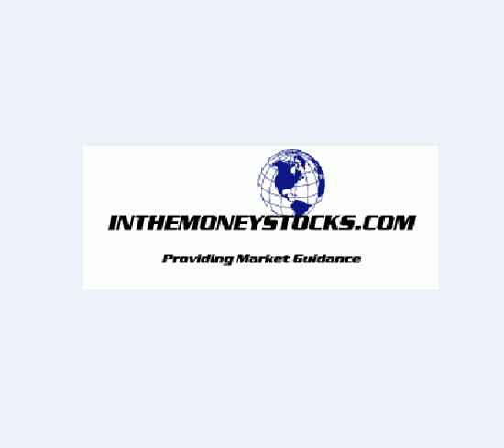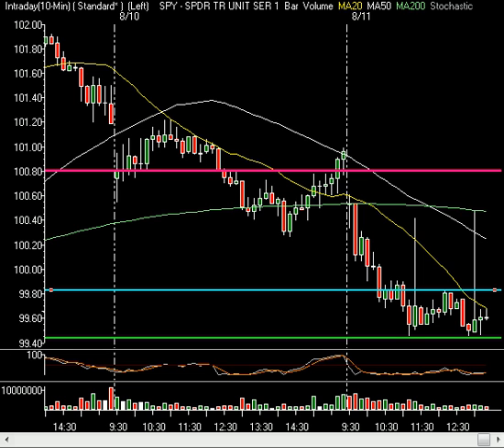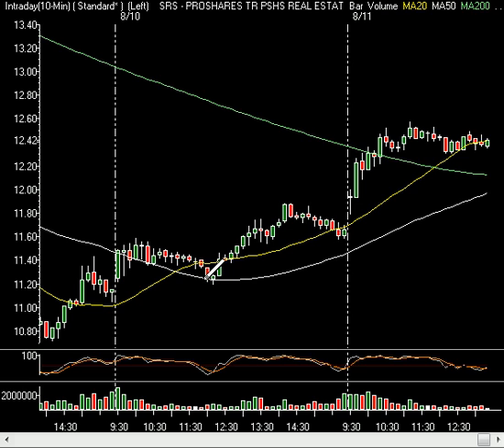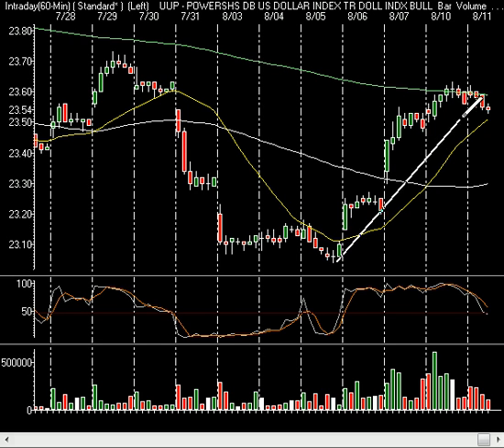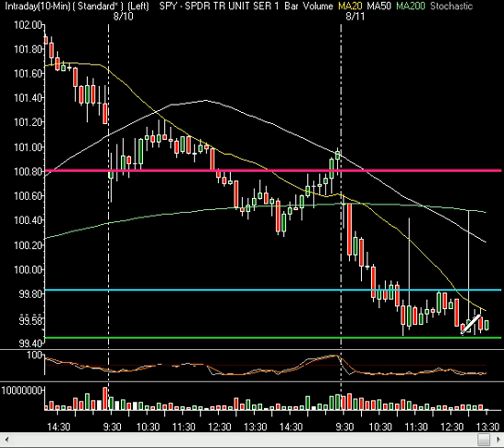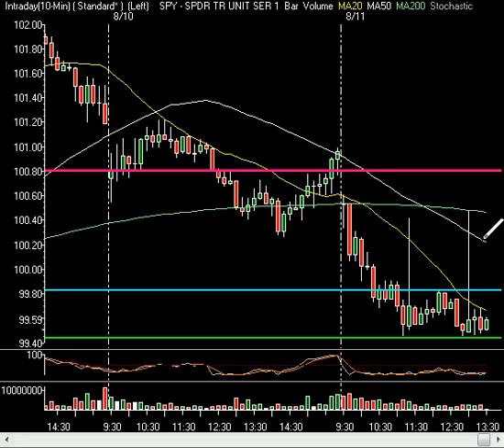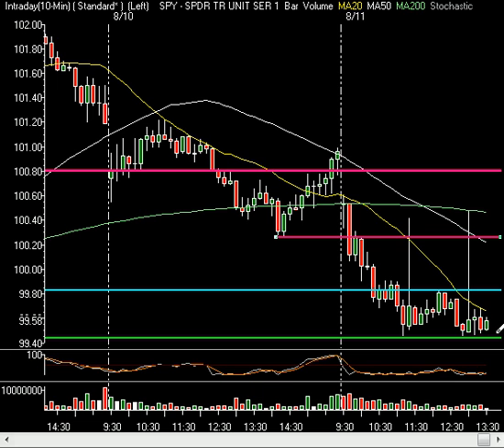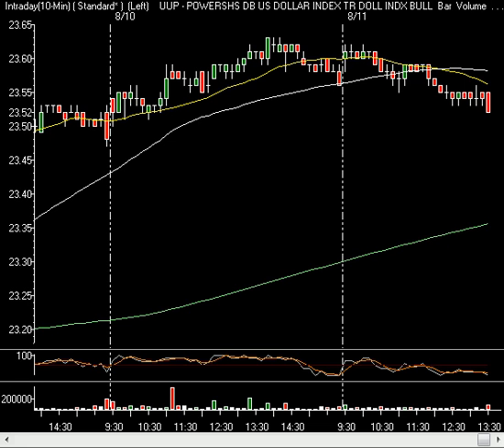Market Technical Guidance And Setups - Downside Shows Solid Pivot Call Correct From Friday $$$$$